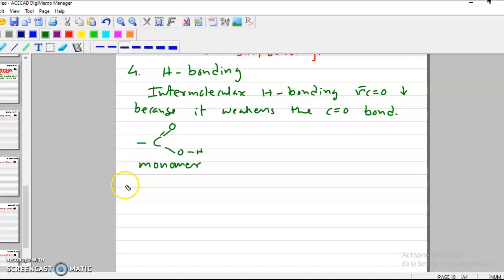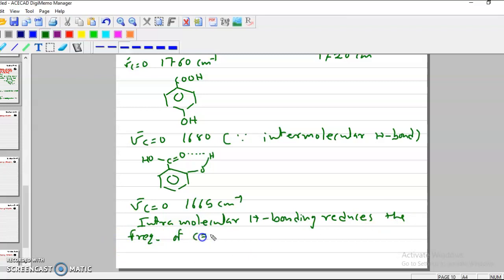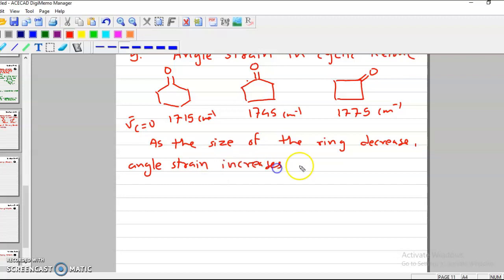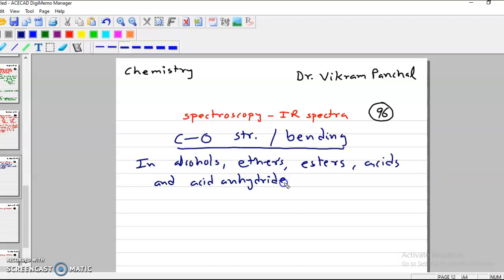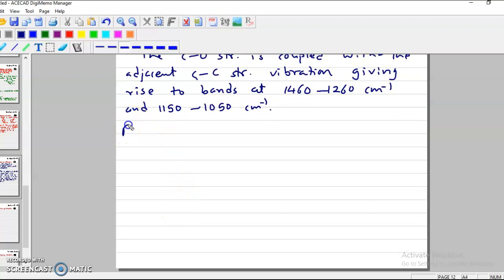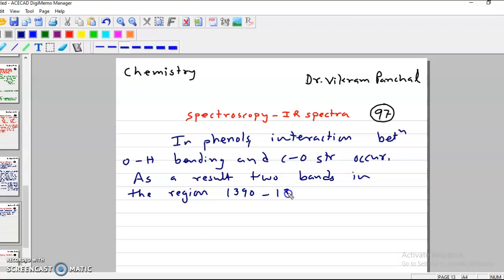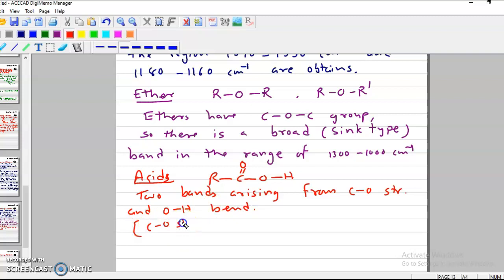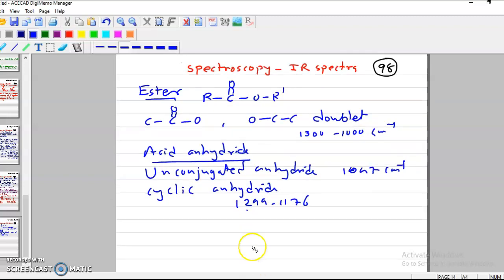LECT-32,SPECTROSCOPY-I.R. SPECTRA-C=O, C-O